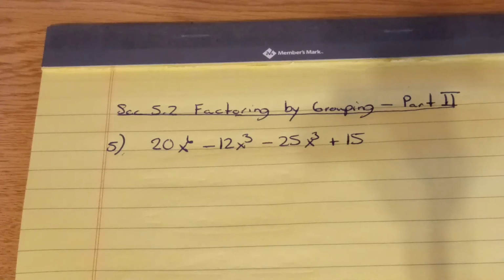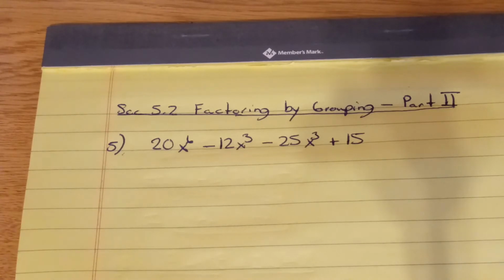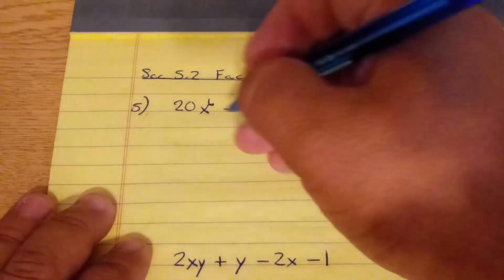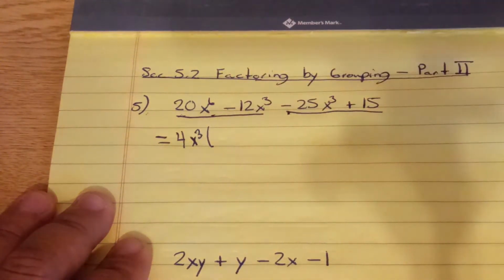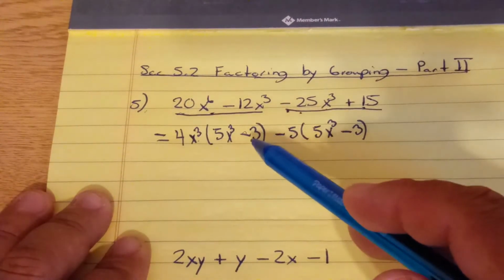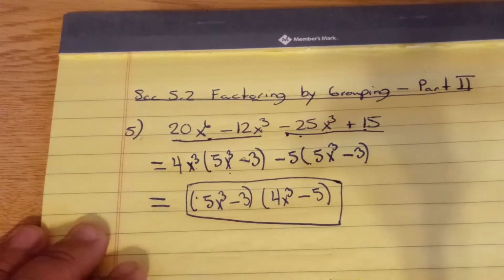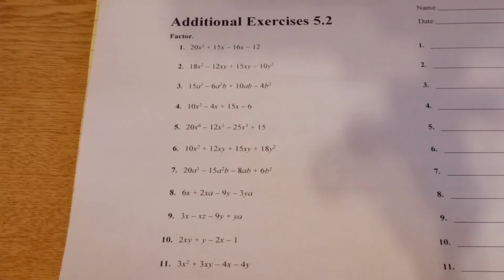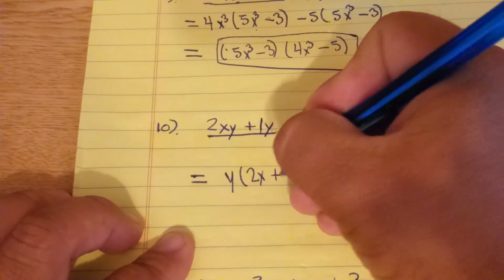Section 5 2 Factoring By Grouping Part II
Part II covers factoring by grouping with more complex polynomials.